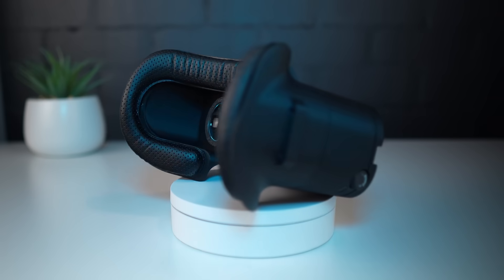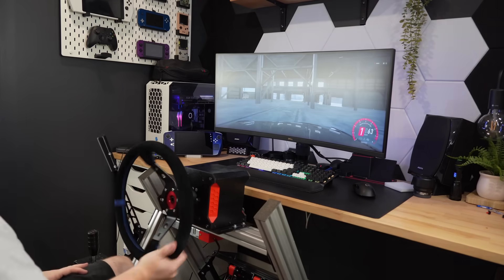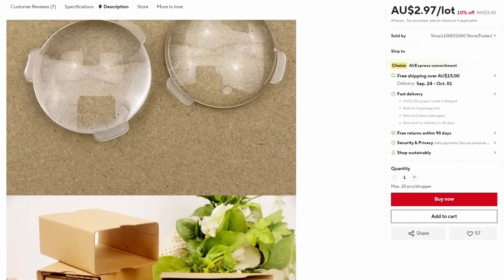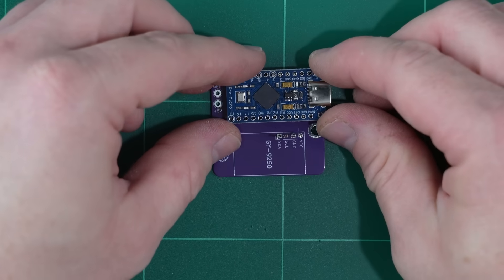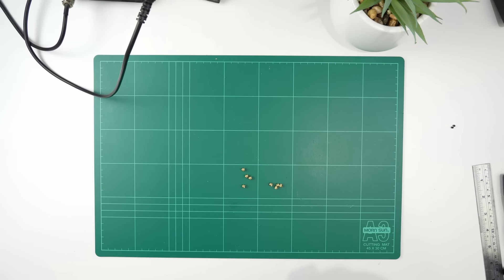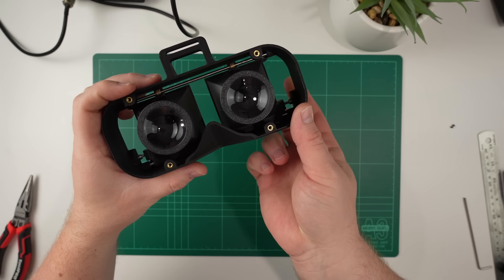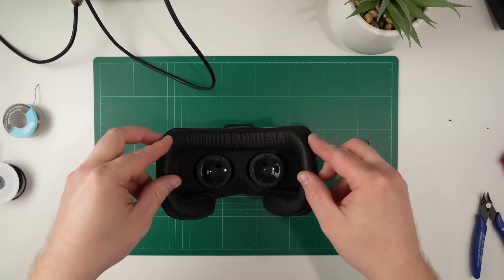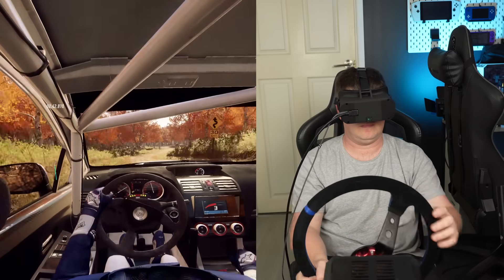I built my own VR for under $150!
I wanted to try VR on my sim racing rig, so I designed my own fully 3D printed VR headset using cheap components from Aliexpress!

Thanks to Relativty for the SteamVR head tracking driver.

Check out the github page for all of the files you'll need to build your own!